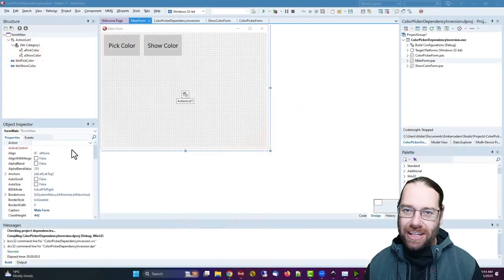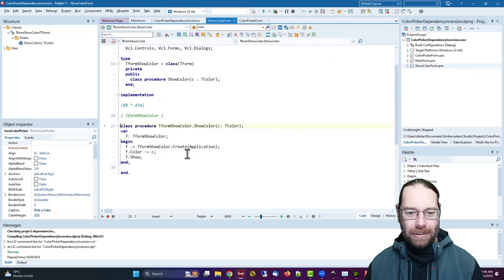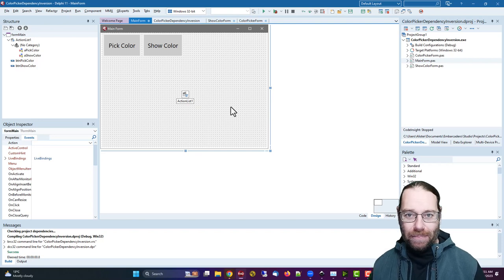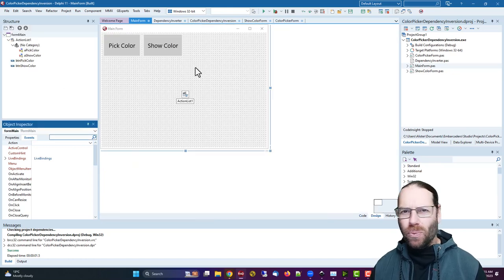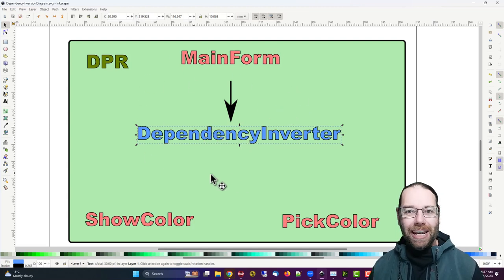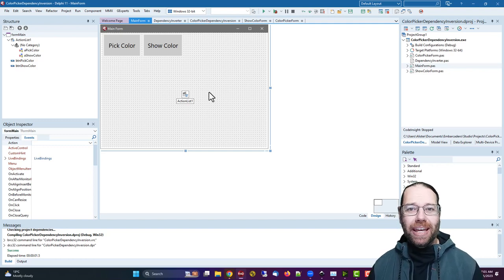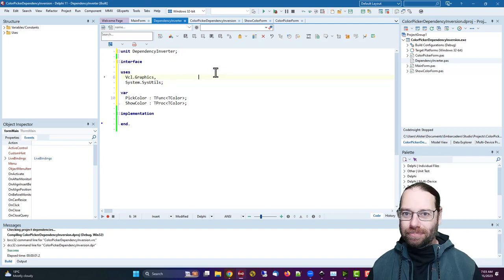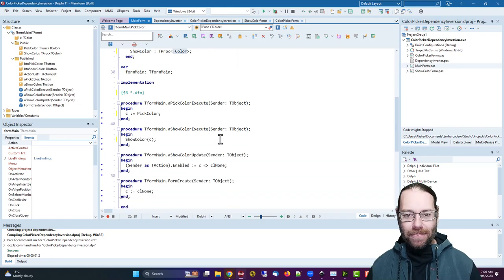Dependency Inversion - Delphi 217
This time, we will look at a technique for dependency inversion using anonymous methods.  It's a bit of a hack but easy to retrofit to existing applications.  We will also do some more traditional dependency injection via property injection.